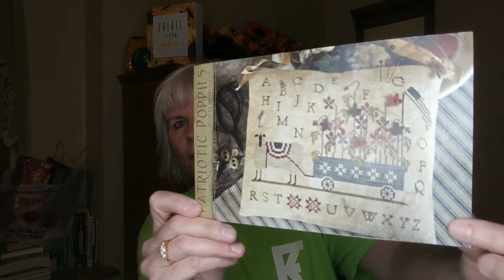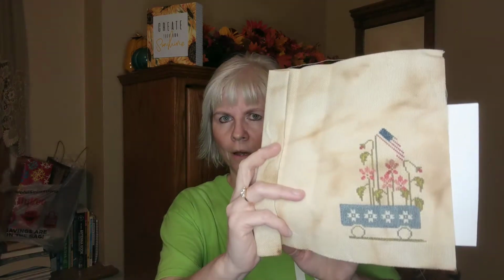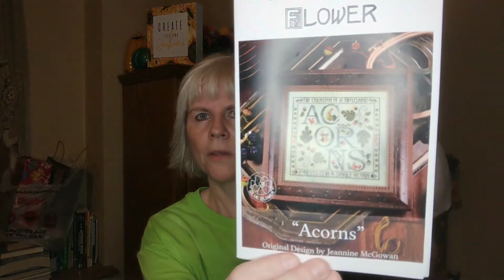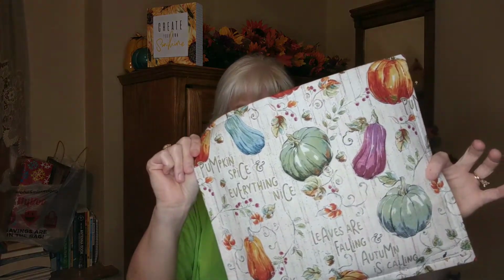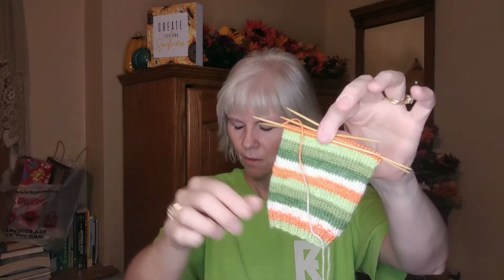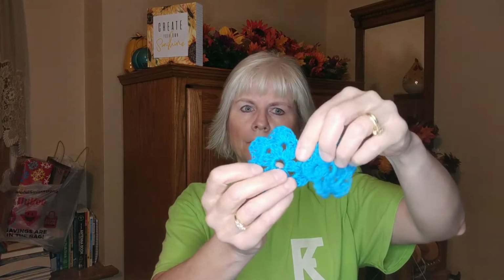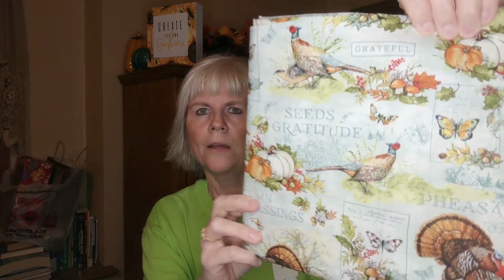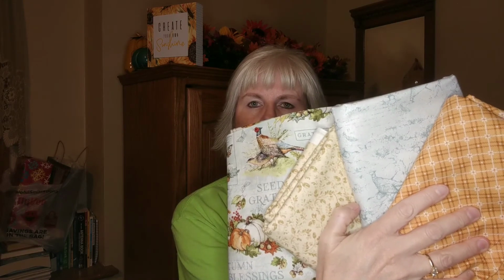Flosstube #39 - August 22